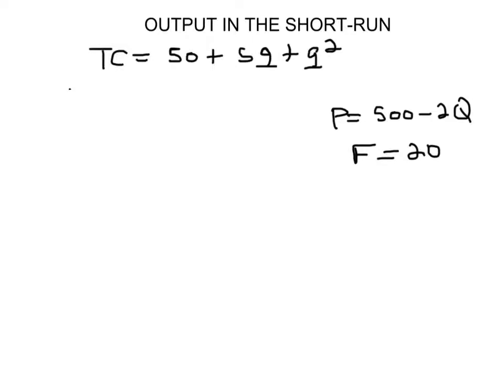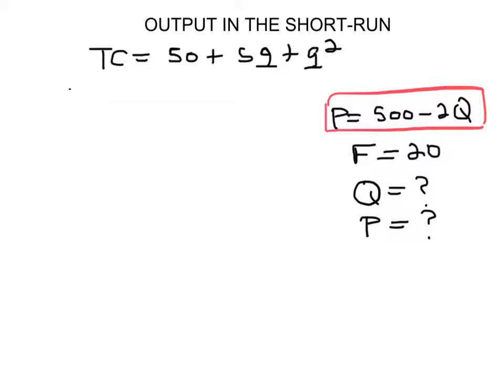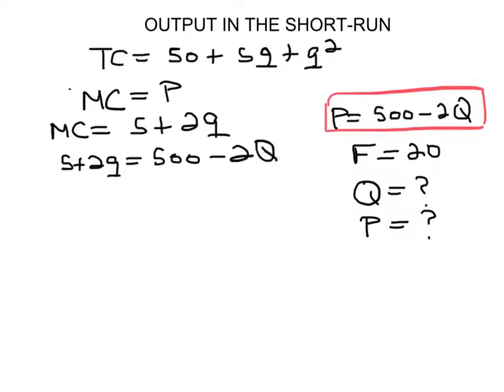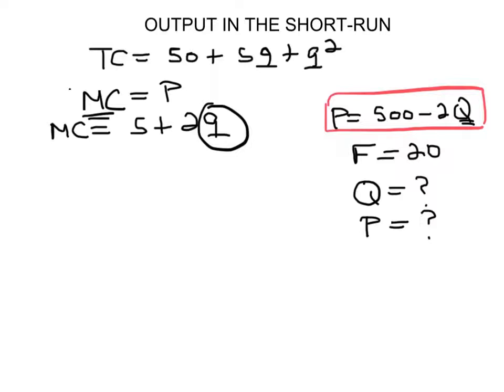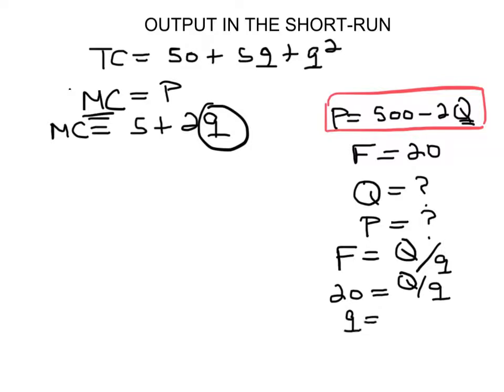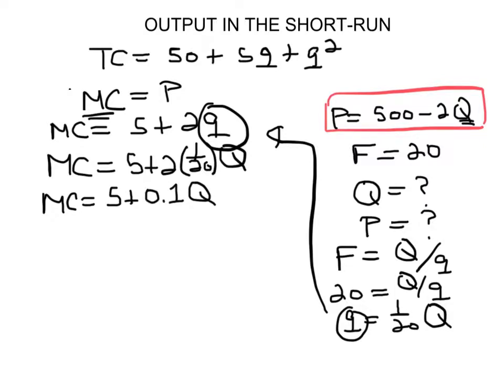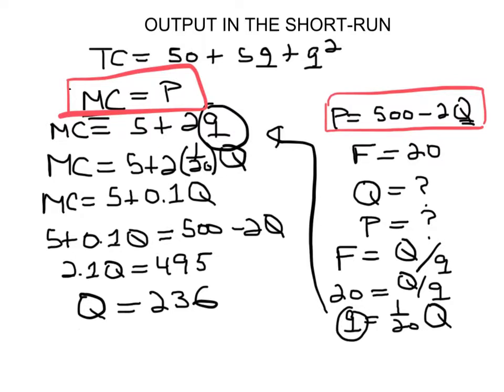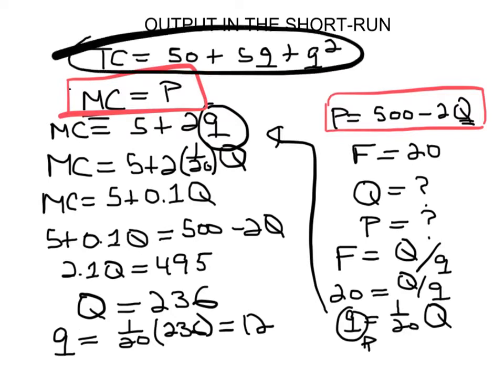Short run Market Supply